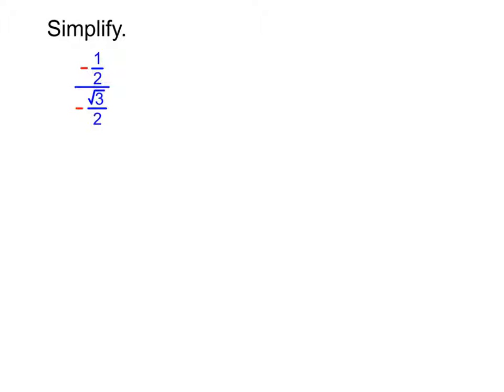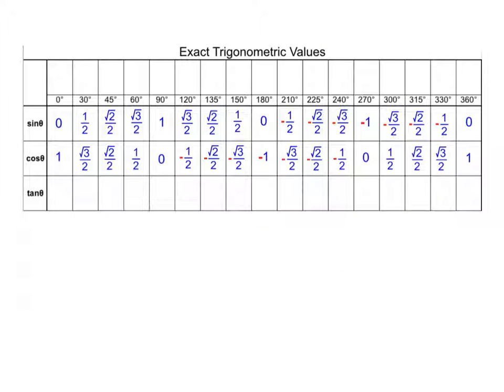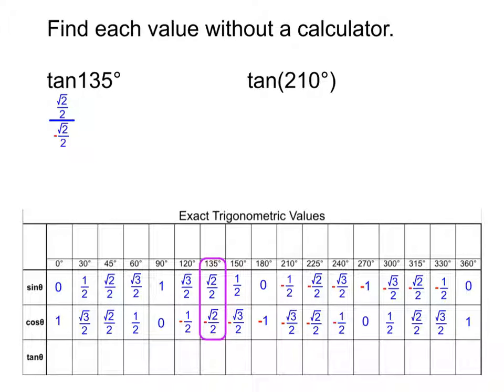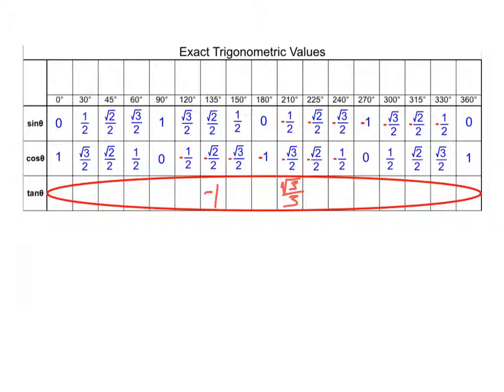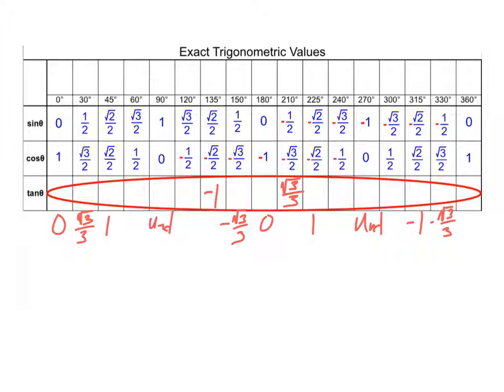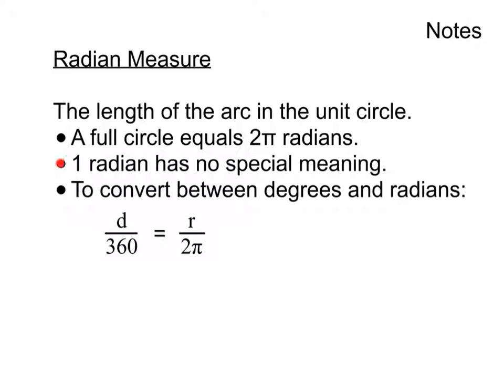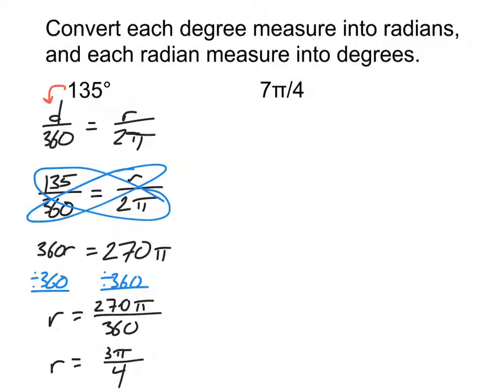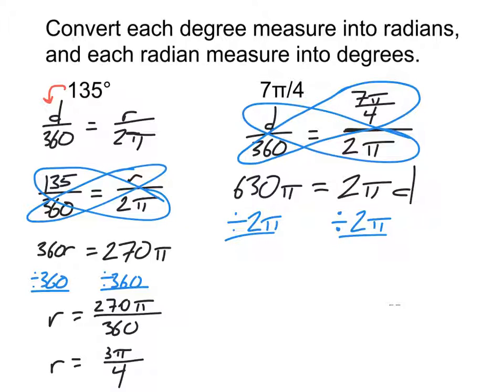Tangent; Radians (5/10)